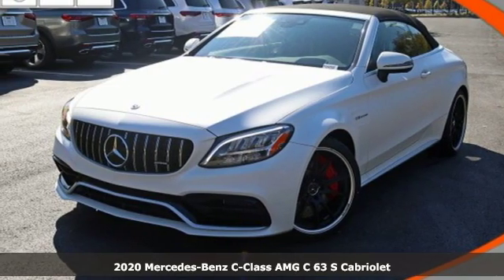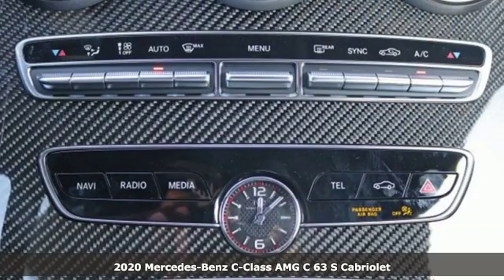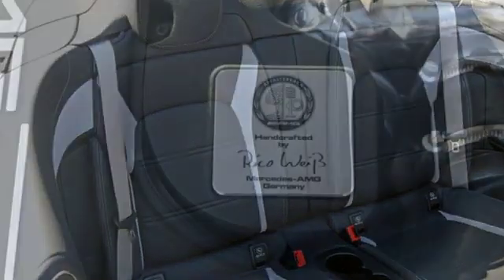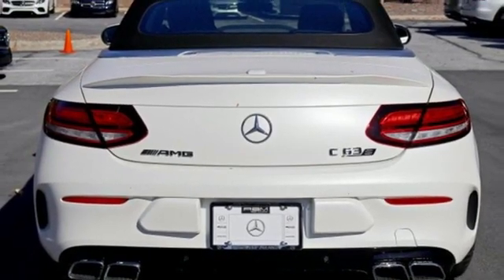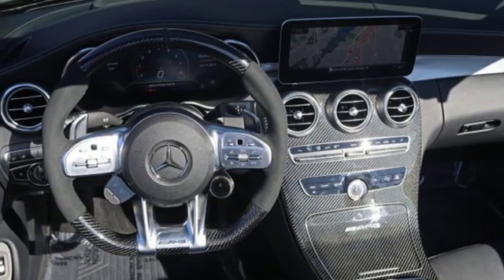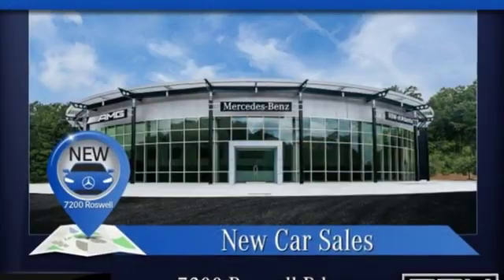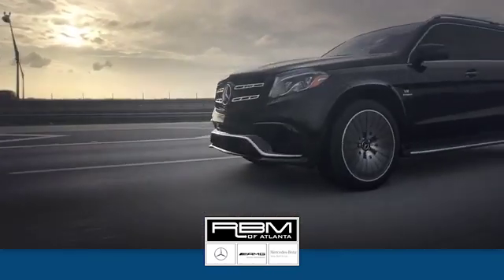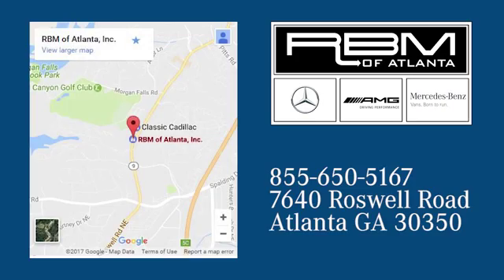New 2020 Mercedes-Benz C-Class Atlanta GA Sandy Springs, GA M34202 - SOLD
Year: 2020
Make: Mercedes-Benz
Model: C-Class
Trim: AMG C 63 S
Engine: 8 Cyl. 4.0 L
Transmission: Automatic
Color: designo Cashmere White Magno
Interior: Black w/Grey Accents
Stock #: M34202
VIN: WDDWK8HB1LF950027
WHEELS: 19/20 AMG BLACK FORGED TWIN 5-SPOKE -inc: Tires: 255/35R19 Front & 285/30R20 Rear, WHEEL LOCKING BOLTS, SILVER SEAT BELTS, MULTIMEDIA PACKAGE -inc: COMAND w/Navigation and Voice Control, Navigation Map Updates Included for 3 Years, HEAD-UP DISPLAY, DESIGNO CASHMERE WHITE MAGNO, CARBON FIBER TRIM, BLACK W/GREY ACCENTS, NAPPA LEATHER UPHOLSTERY, BLACK SOFT TOP (STD), AMG TRACK PACE. This Mercedes-Benz C-Class has a dependable Twin Turbo Premium Unleaded V-8 4.0 L/243 engine powering this Automatic transmission.* Experience a Fully-Loaded Mercedes-Benz C-Class AMG C 63 S *12.3 DIGITAL INSTRUMENT CLUSTER, Window Grid Antenna, Wheels: 19 AMG Twin 5-Spoke, Valet Function, Urethane Gear Shift Knob, Turn-By-Turn Navigation Directions, Trunk Rear Cargo Access, Trip Computer, Transmission: AMG SPEEDSHIFT MCT 9-Speed Sports, Transmission w/Oil Cooler, Tires: 255/35R19 Fr & 285/30R19 Rr, Tirefit Mobility Kit, Tire Specific Low Tire Pressure Warning, Systems Monitor, Summer Performance Tires, Strut Front Suspension w/Coil Springs, Smart Device Remote Engine Start, SiriusXM satellite radio, Side Impact Beams, Remote Releases -Inc: Power Cargo Access.* Stop By Today *Stop by RBM of Atlanta located at 7640 Roswell Road, Atlanta, GA 30350 for a quick visit and a great vehicle!

Address:
7640 Roswell Road